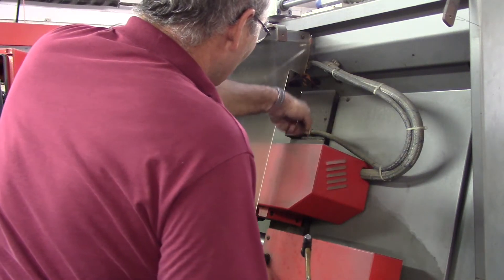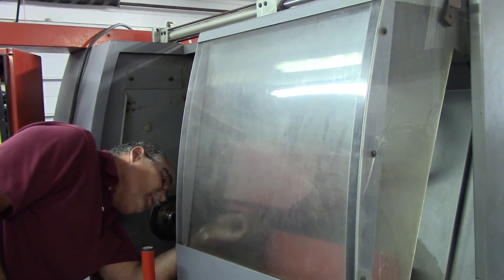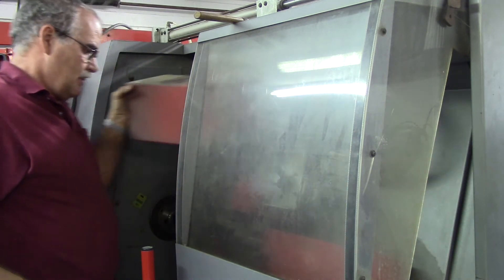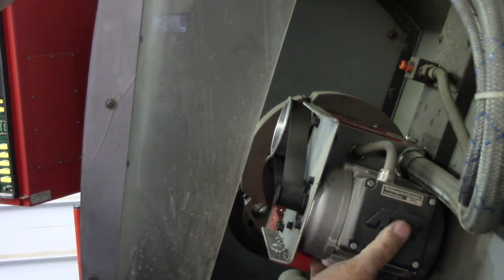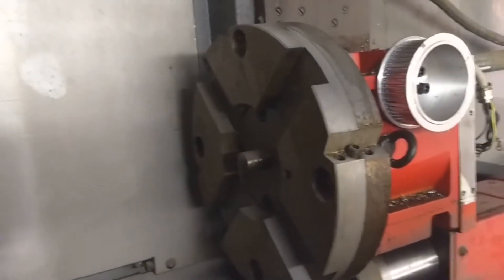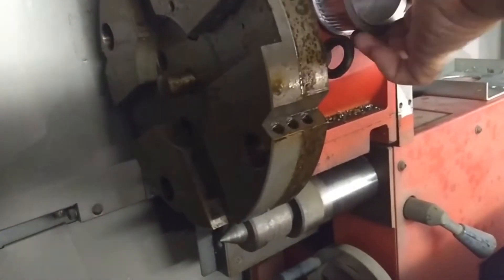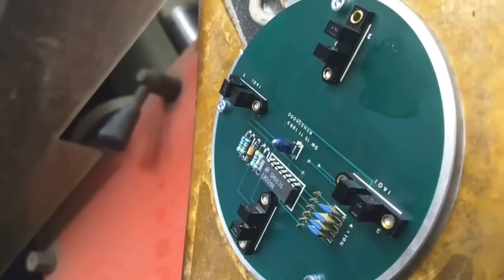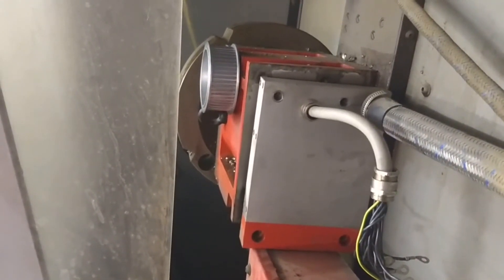Emcoturn 140 - Turret Insepction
We pull the cover of the turret motor to take a closer look.